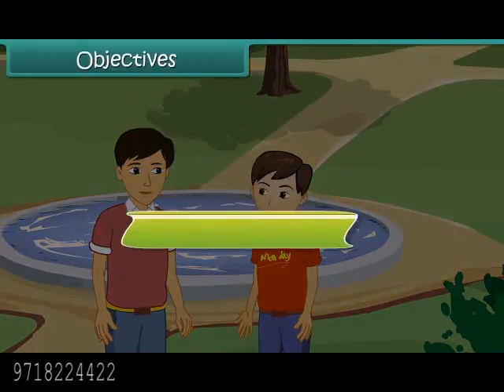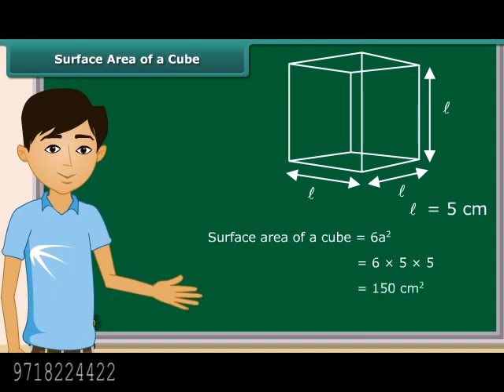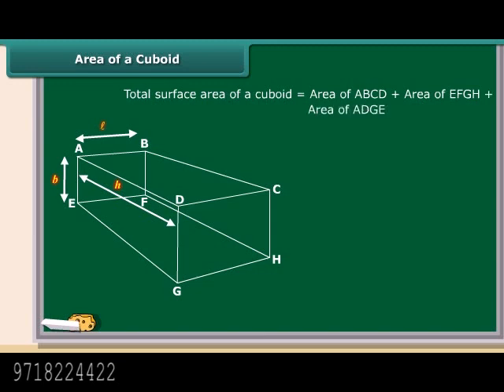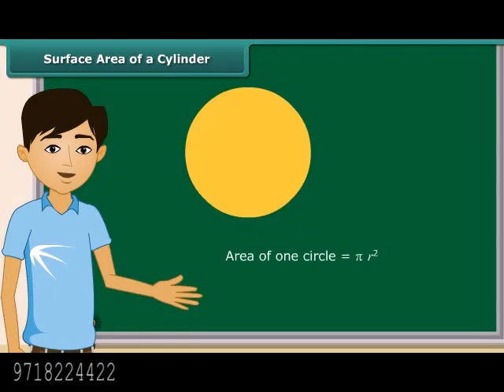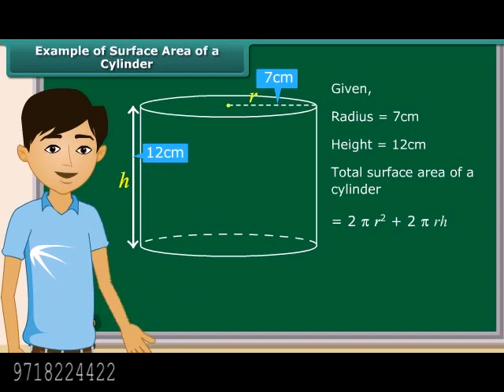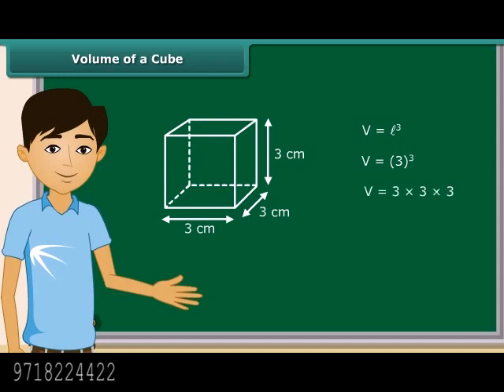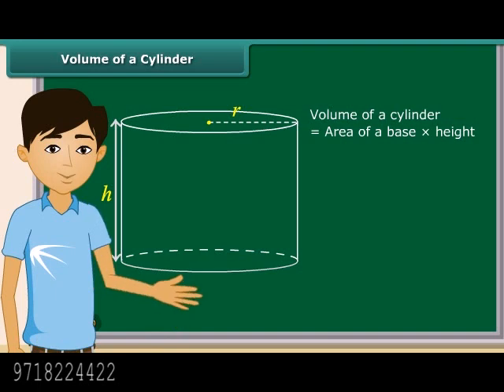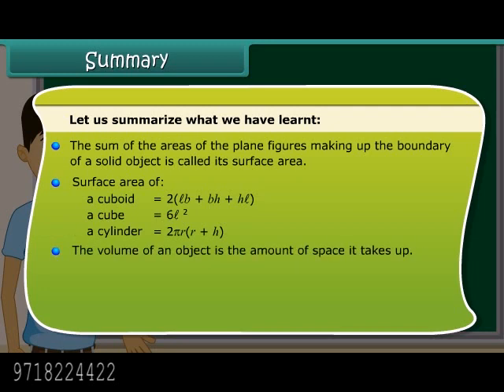E-learning Class 8 Free Tutorial - Mensuration Maths (CBSC)